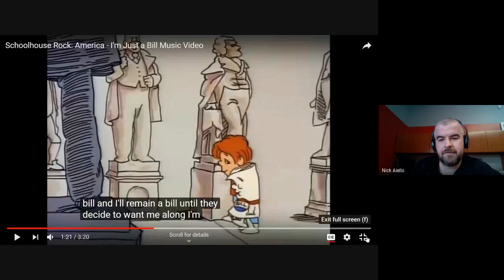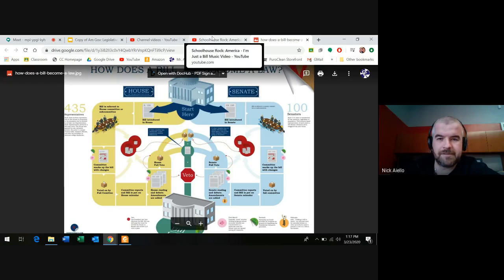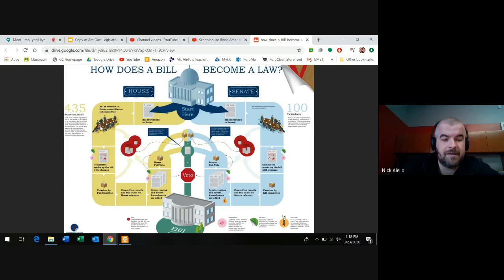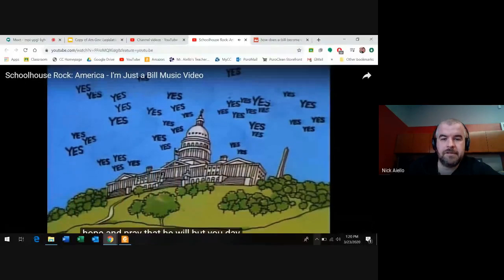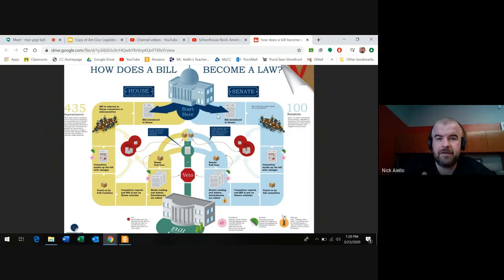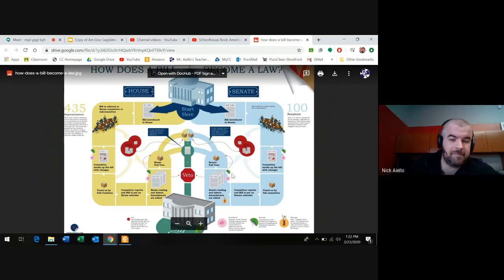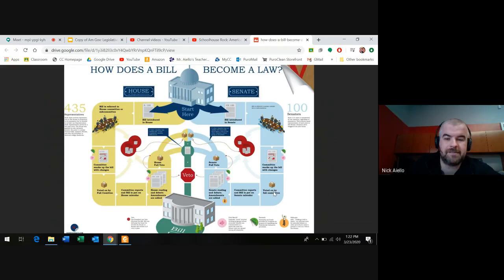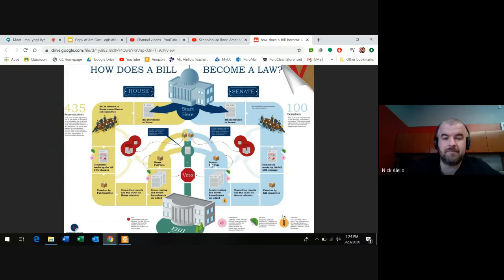HowABillBecomesALaw(Mr. Aiello Lecture)